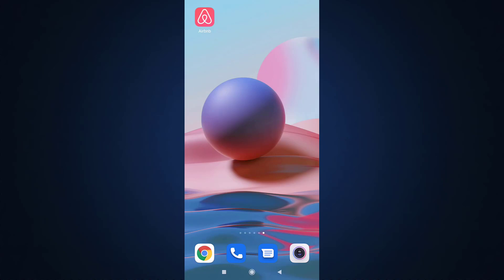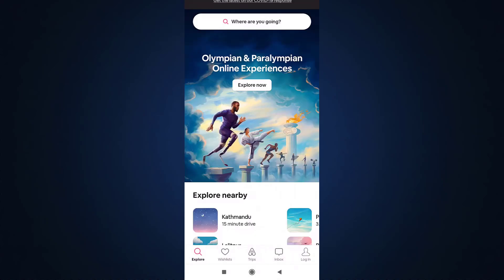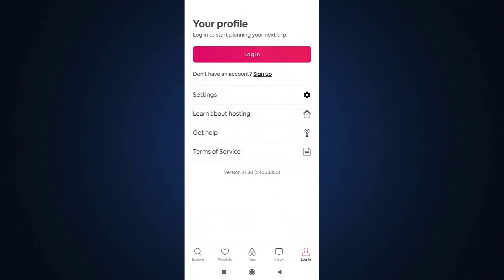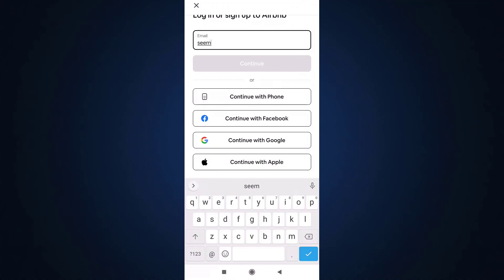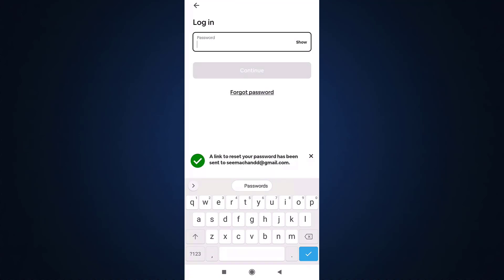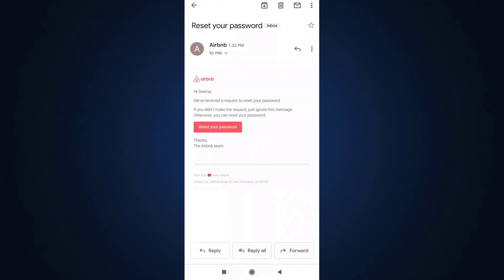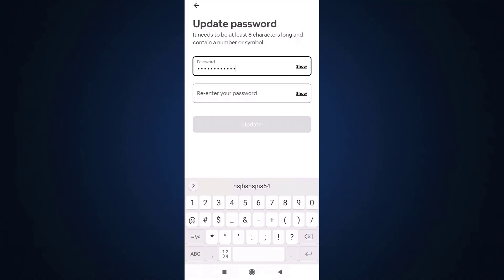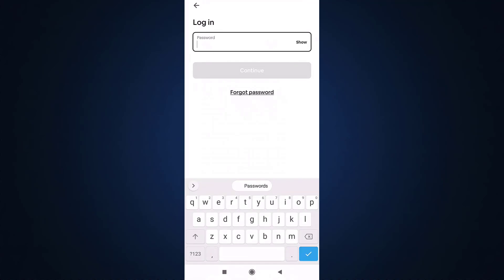How to Recover Airbnb Account | Reset Forgotten Password? Airbnb App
Want to know How To Recover Airbnb Account  but don't know how?

This video depicts step by step procedure for recovering your Airbnb account if your forgot the password on the Airbnb app from your mobile device.

With the Steps below you can easily  Reset Password Airbnb
1) Firstly Airbnb app in your device and tap on continue with email
2) Tap on forgot password, open your mail and click on link
3) Now Enter your new password and re enter to confirm it.

So, in this few simple steps you can successfully  Reset Password Airbnb